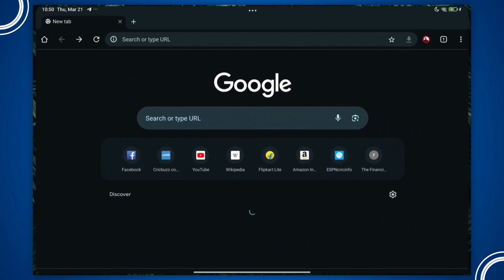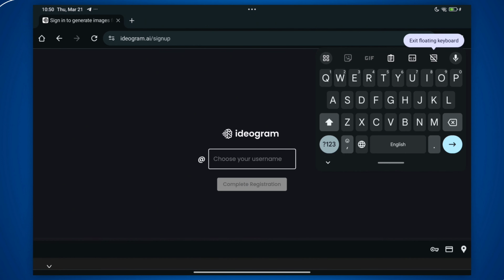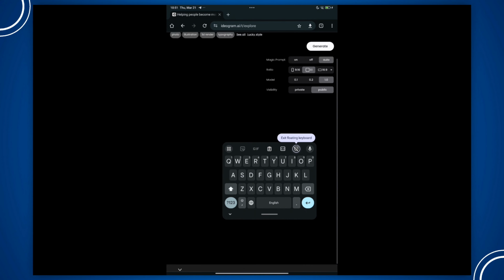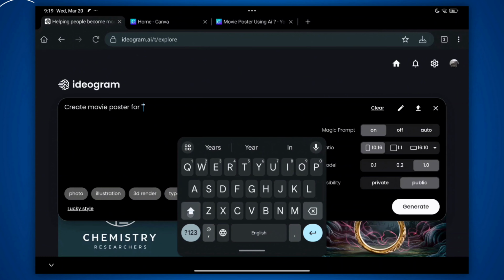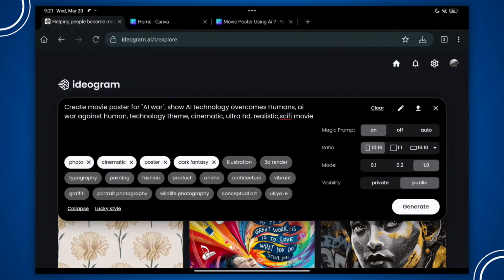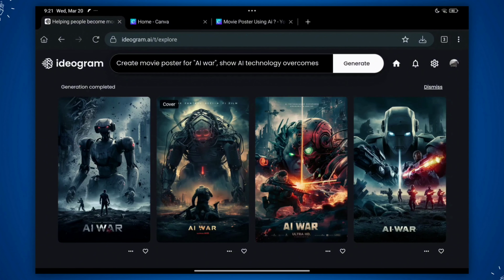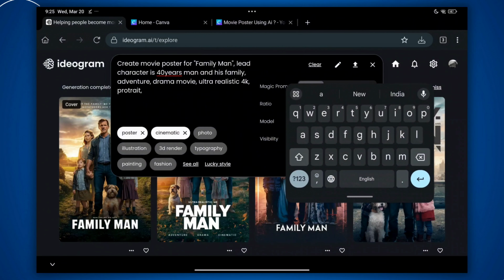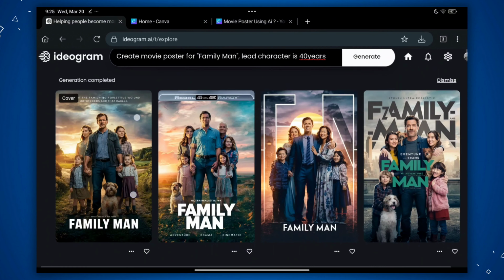Creating Movie Posters with AI | Easy Step-by-Step Tutorial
In this tutorial, I'll guide you through the process of creating professional-grade movie posters using AI tools. You don't need any prior design experience to achieve fantastic results! Follow along as I demonstrate each step, from selecting the right AI tool to refining your poster's details. Whether you're a filmmaker, designer, or just someone interested in graphic design, this tutorial will empower you to unleash your creativity. Watch now and start crafting eye-catching movie posters effortlessly!
Chapters:
0:00 Intro
0:47 Demo Images generated by  ai
1:14 create account on ideogram
1:19 how to prompt for poster generation
1:50  how to bypass limit of website
3:55 New familyman movie poster
4:00 Outro

how to create movie motion poster in after effects